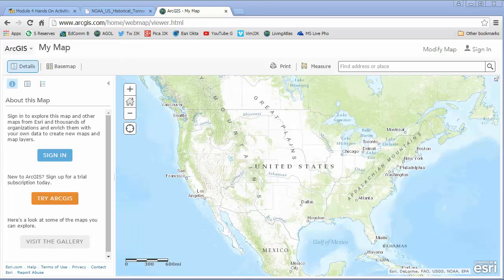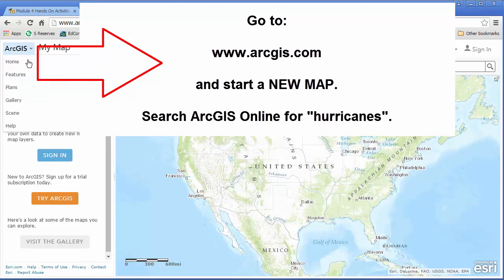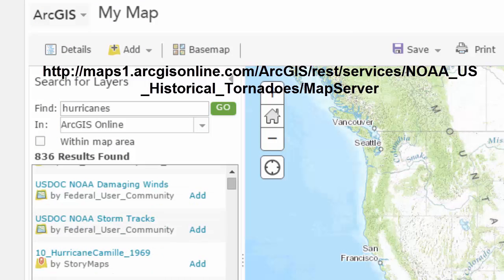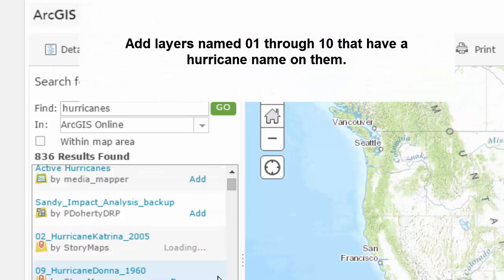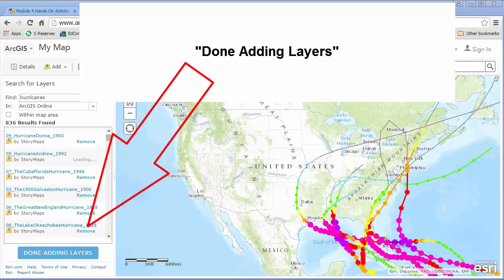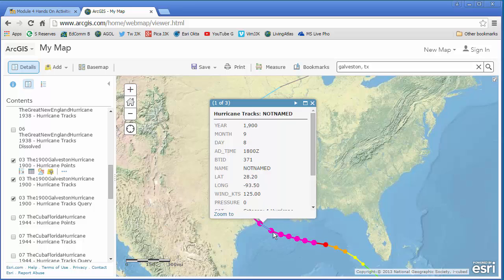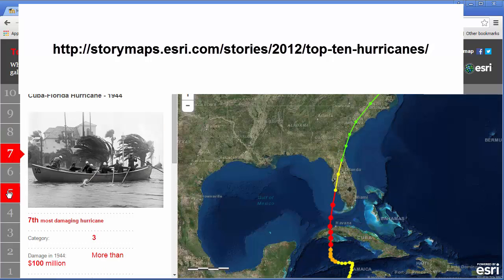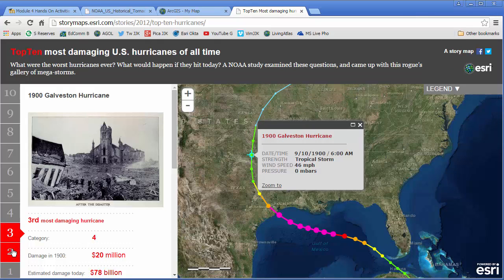Mapping and Investigating the 10 Most Destructive Hurricanes in the USA in ArcGIS Online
Investigating the 10 Most Destructive Hurricanes in the USA in ArcGIS Online:  It is very easy to do so in ArcGIS Online, and yet the platform offers so many powerful capabilities.